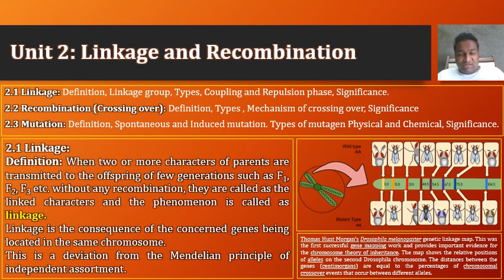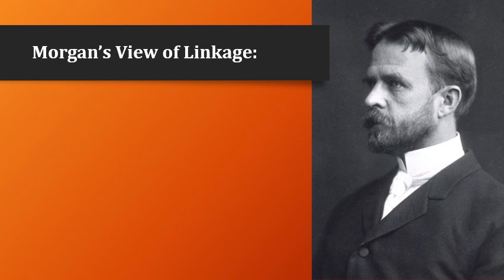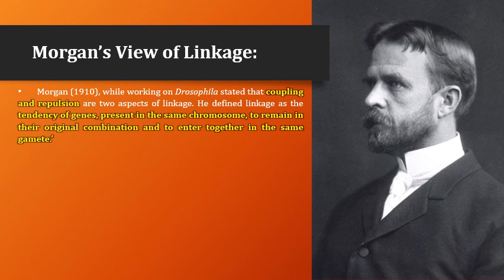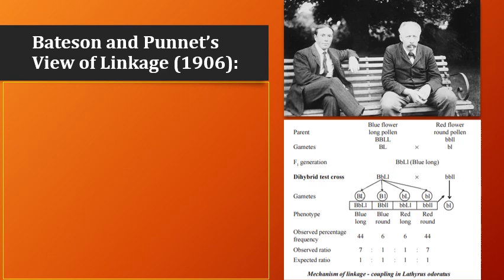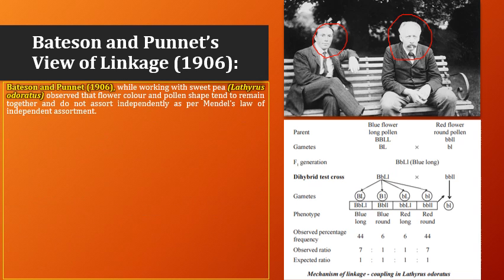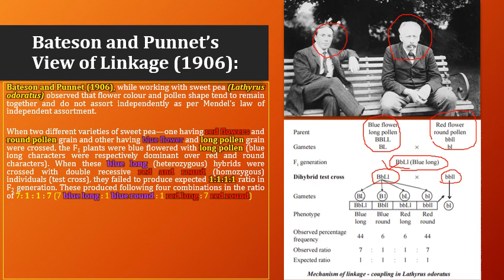Unit 2: Linkage and Recombination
Dear TYBSc Student friends,
After completion of the first Unit i.e. Mendelian Genetics, we are going to start the Second subunit i.e. Linkage and Recombination. In which we will study about Linkage, Recombination and about mutation.
Thanks.